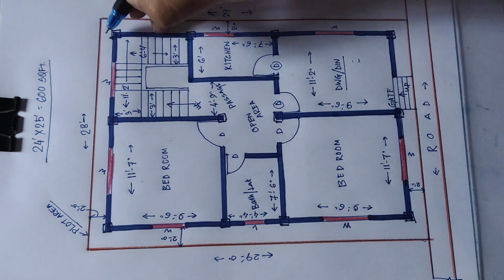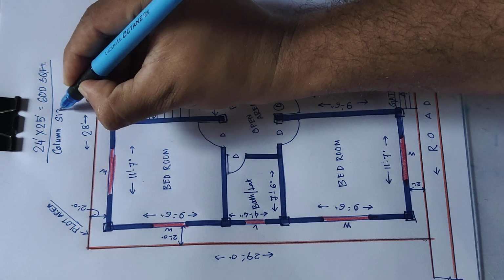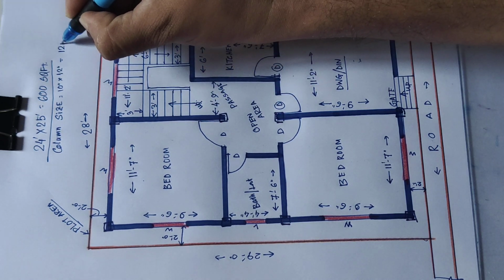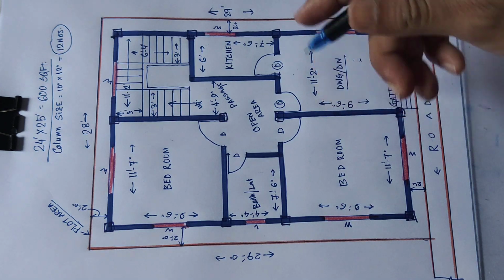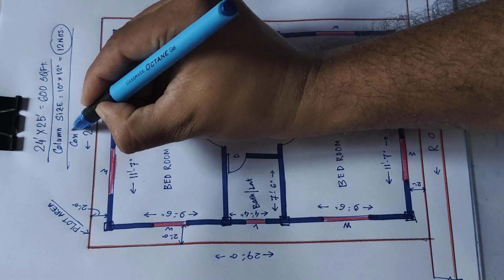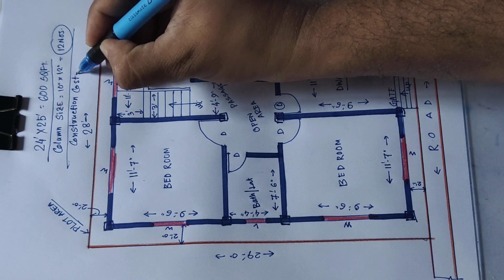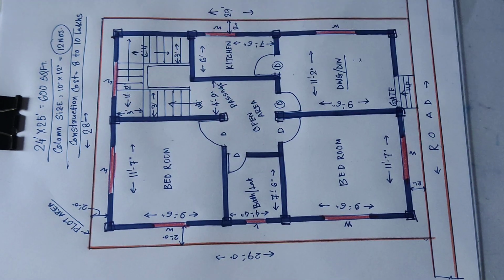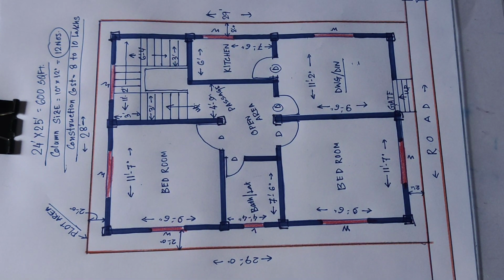600 sqft house plan II 24 x 25 house design II 24 x 25 ghar ka naksha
600 sqft house plan
 24 x 25 house desig
24 x 25 ghar ka naksha

Hellow friends I am Mr. Subhash
I will Give you a lot of good service
which will help a lot in building your house